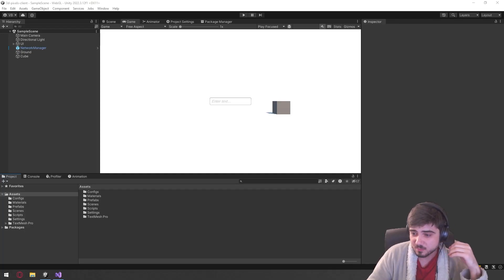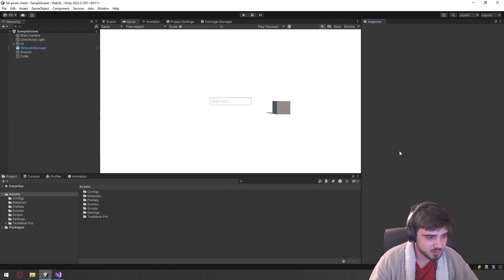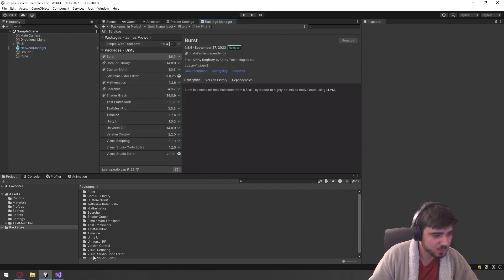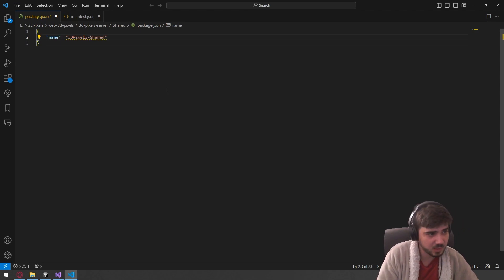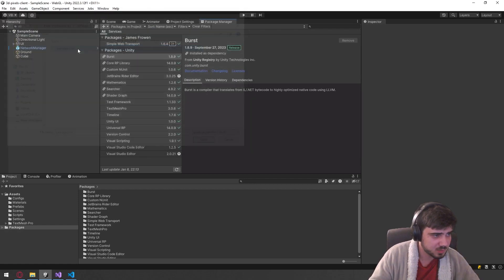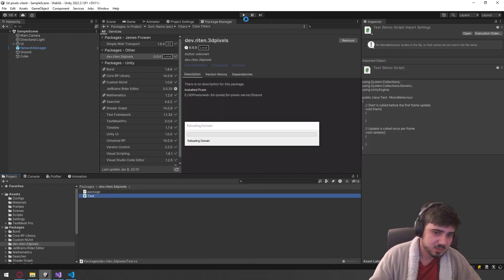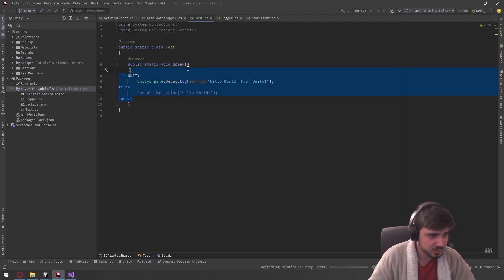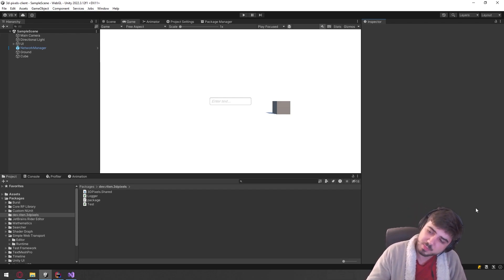Unity 3D r/Place But Voxels: Ep 8 - 🔗 Sharing code between projects (Server & Client)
👨‍💻 In this episode, we delve into the crucial aspect of software development: efficiently sharing code between different parts of our project. Learn how we manage and synchronize code across the server and client side, ensuring consistency and reducing redundancy.

💡 Cross-Project Code Sharing: We'll explore techniques to maintain a clean and organized codebase that can be used both by our Unity client and the server. This includes setting up shared libraries, managing dependencies, and establishing a workflow that keeps our code aligned across different environments.

🛠️ Practical Implementation: As we walk through our process, you'll gain insights into practical ways to apply these concepts in your own Unity 3D projects, enhancing scalability and maintainability.

🌍 Real-World Application: Discover how these practices are not just theoretical but crucial in real-world game development, particularly in projects like our r/Place-inspired voxel game.